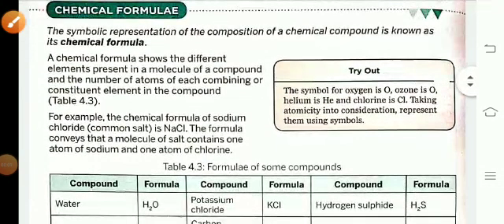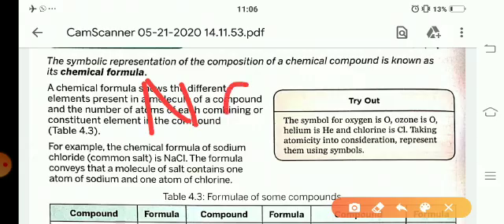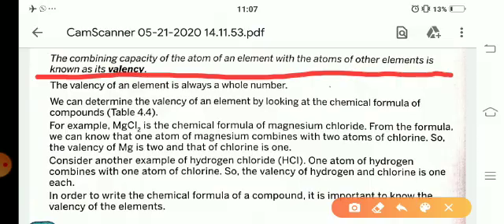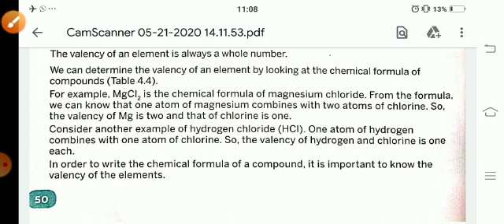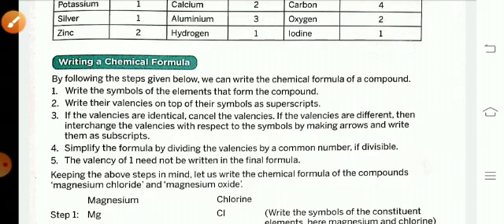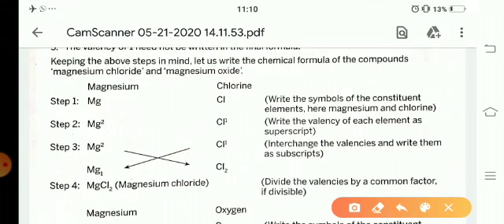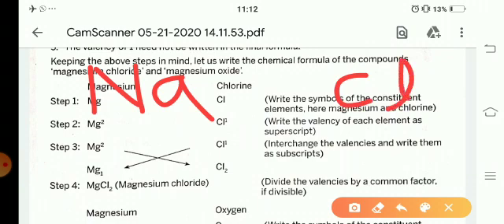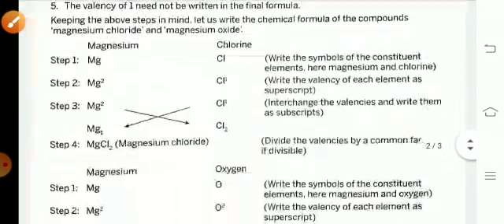Science Lesson- 4 Part- 2 Period- 2 Class- VII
By- Nitish Mishra